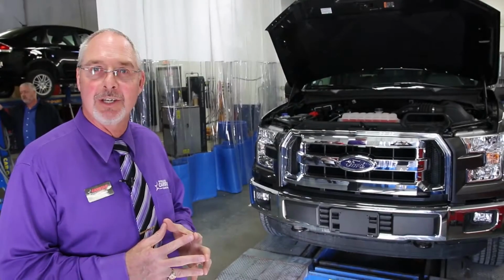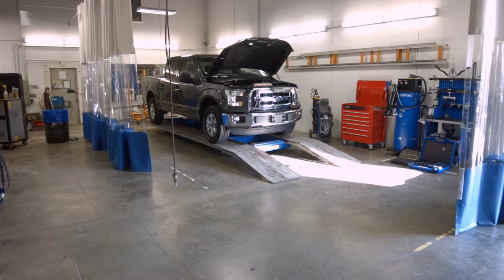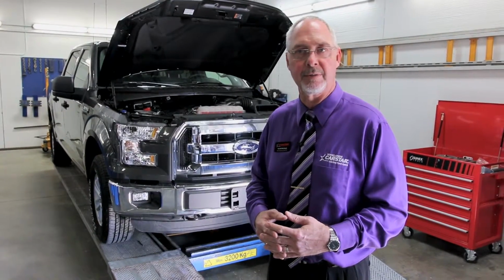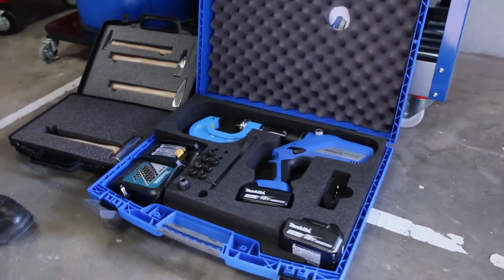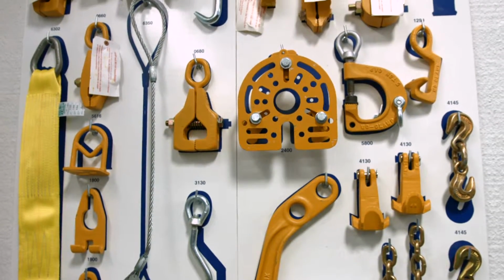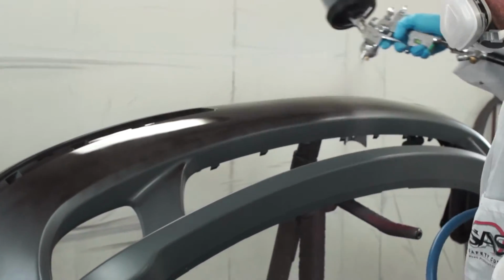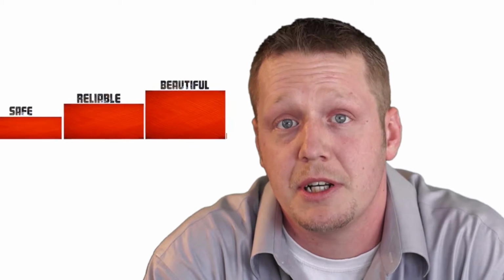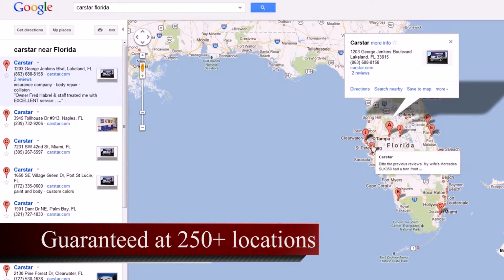Compilation for School Event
A view of CARSTAR Wicklunds Liberty.
Your Local Northland Auto Body Experts